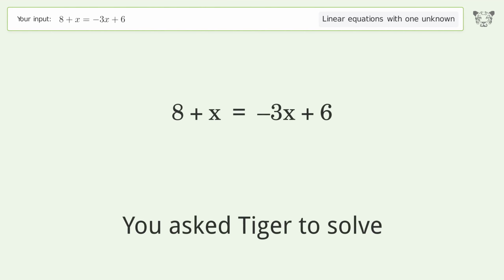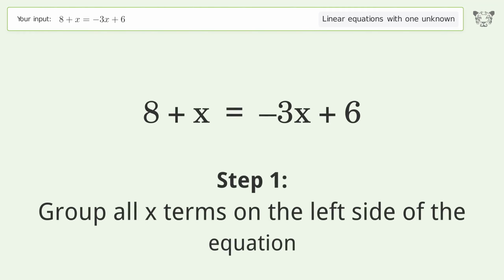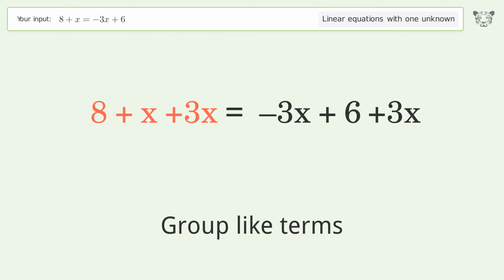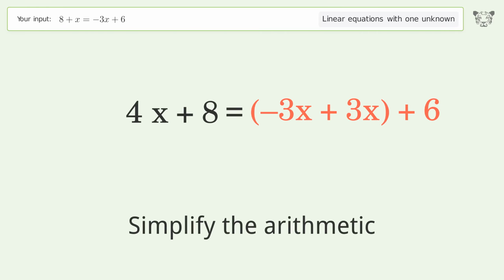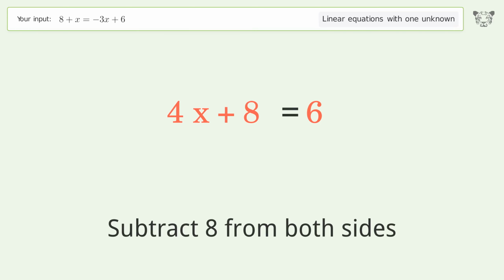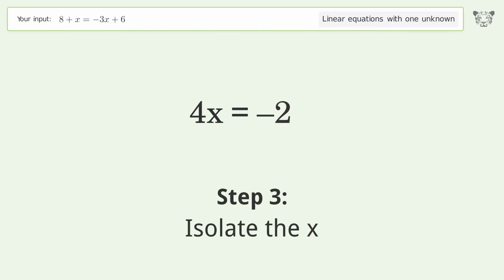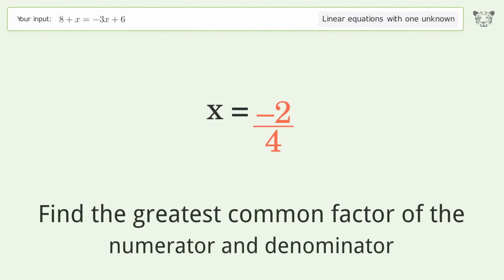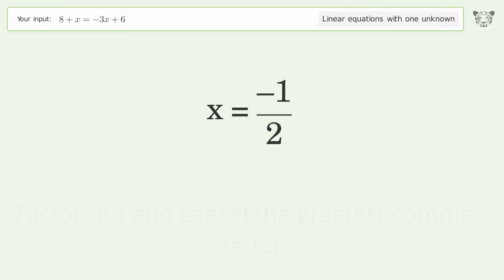Solve 8+x=-3x+6: Linear Equation Video Solution | Tiger Algebra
Struggling with 8+x=-3x+6? Watch our step-by-step video on Tiger Algebra to master this linear equation effortlessly. Also check out for more tips and tricks for dealing with linear equations with one unknown